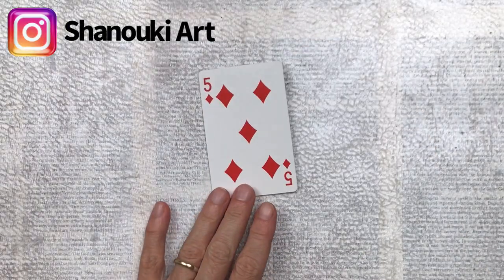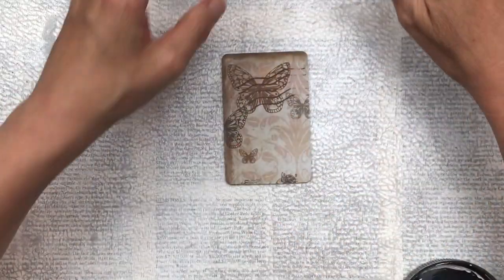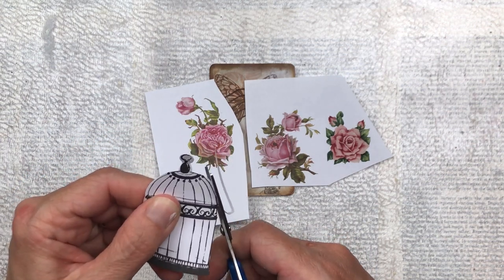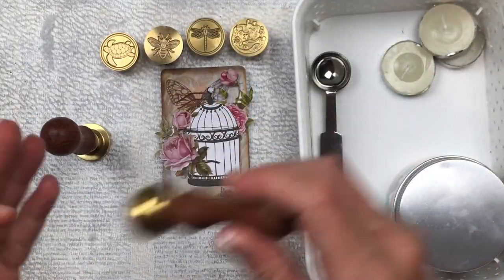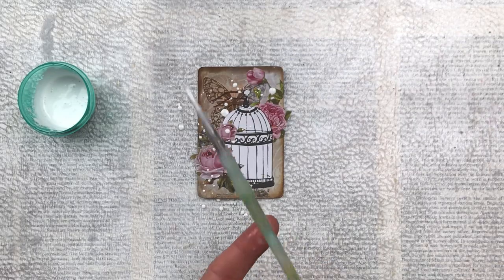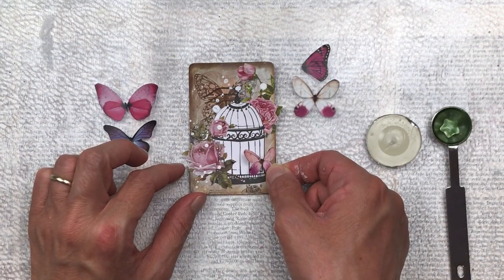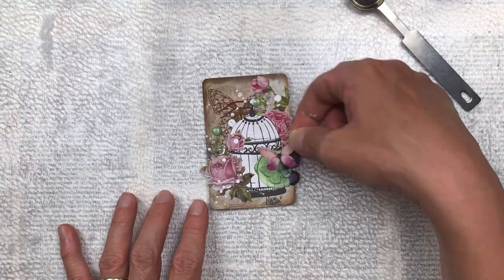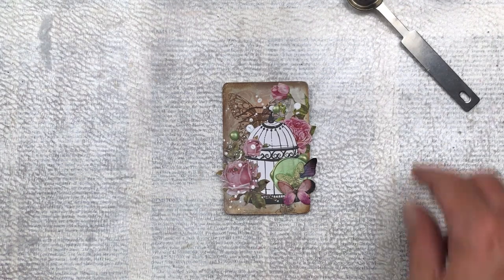Playing with Sealing Wax Stamps from Craspire | Full Deck Challenge | Card 43 🦋 Shanouki Art 🦋🧿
Card number 43 in my full deck challenge. First time using was seals from Craspire.
It is never too late to join in the challenge.

Products used:

Steampunk Printable from Nectars Creations

Flower Printable from Digital Collage Club

🦋 My Etsy shops: